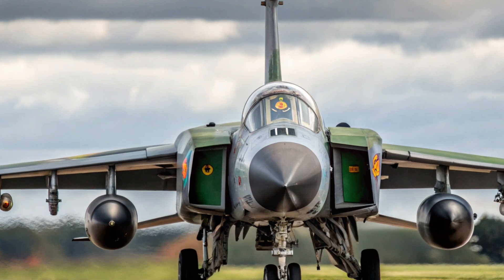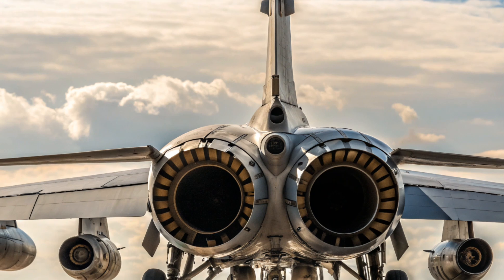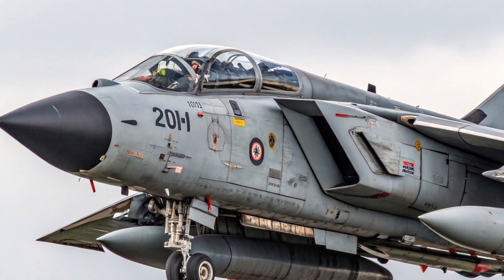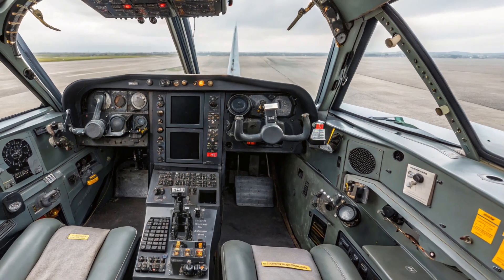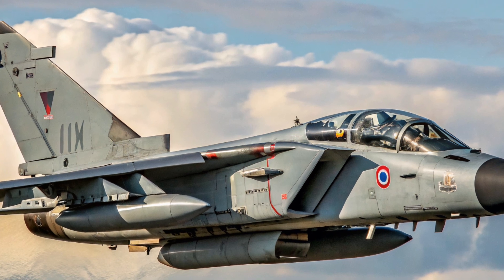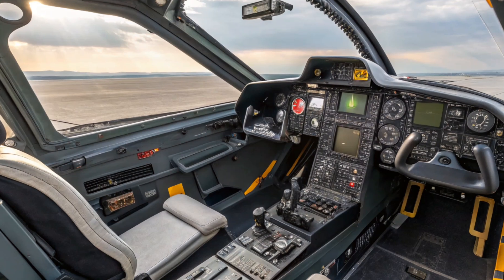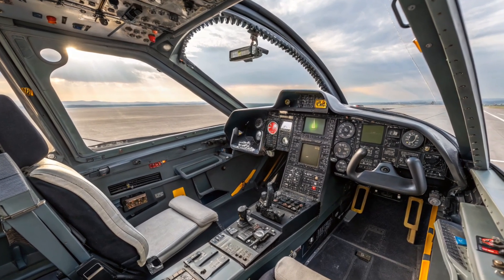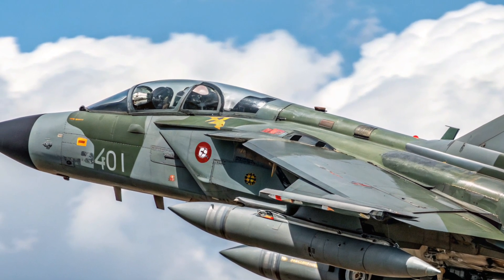“Panavia Tornado ADV – The $90 Million Cold War Interceptor That Guarded NATO Skies”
Panavia Tornado ADV the legendary Cold War interceptor that defended NATO skies for decades comes alive in this video. From its Mach 2.2 top speed to its advanced Foxhunter radar and beyond-visual-range Skyflash and AMRAAM missiles this $90 million jet was built to stop Soviet bombers before they reached British airspace. We explore its design history combat record weapons systems upgrades and legacy in detail while breaking down its U.S. dollar price and real-world impact. Perfect for aviation fans military history enthusiasts and technology lovers who want to know how Britain’s interceptor evolved into one of the most important defense aircraft of its time.

Panavia Tornado ADV Tornado F2 Tornado F3 British fighter jet Cold War interceptor NATO aircraft Foxhunter radar Skyflash missile AMRAAM missile Eurofighter predecessor Tornado jet USA price Panavia Tornado history RAF Tornado ADV Tornado ADV cockpit Tornado ADV speed Tornado ADV weapons Tornado ADV price in dollars British Air Force fighter Saudi Tornado ADV Italian Air Force Tornado ADV

This video is made for educational and informational purposes only. U.S. dollar prices mentioned are approximate based on historical data and inflation-adjusted values.